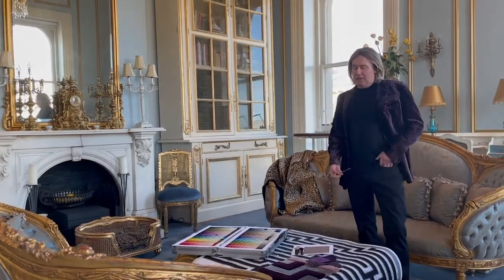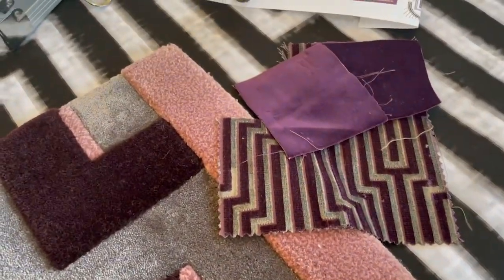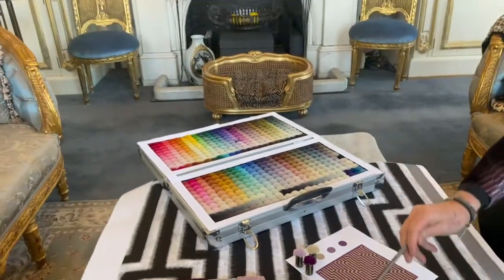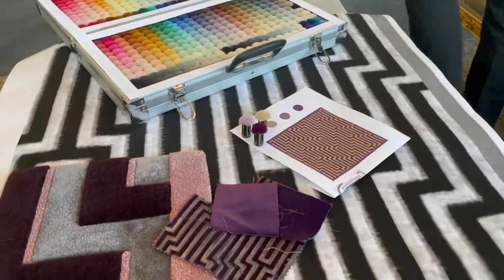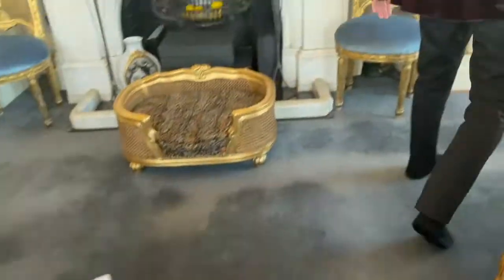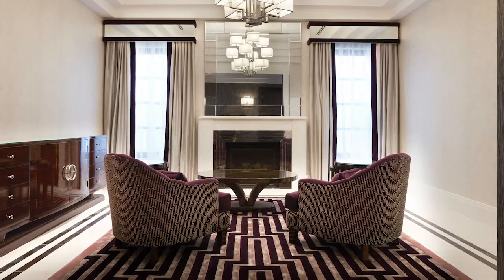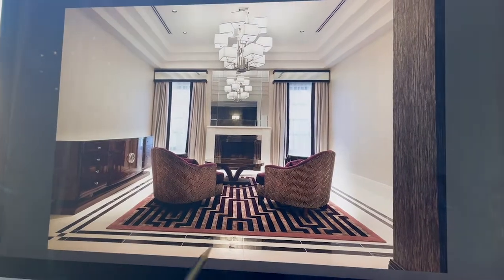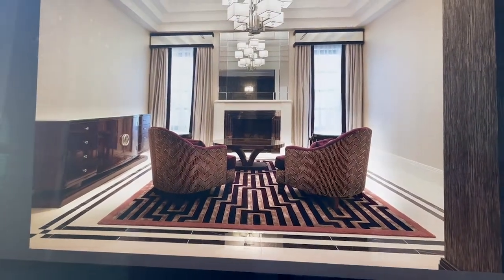Art Deco Luxury, Artisan Rugs - 6 of 10 Part Master Class Series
Mark pride’s himself on producing individually designed and made rugs of the highest quality materials, tailored to suit your room for size, design and style.

Explore his unique process with his new 10 part Master Class series, dedicated to his own custom designed and made Artisan Rugs.